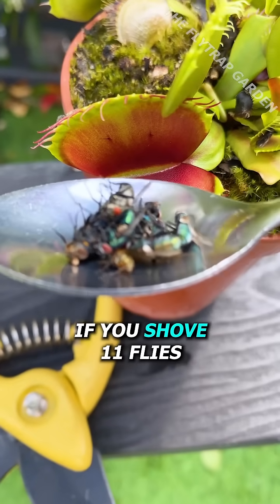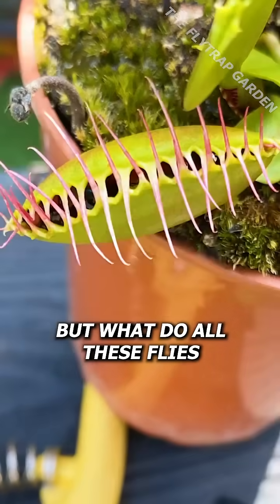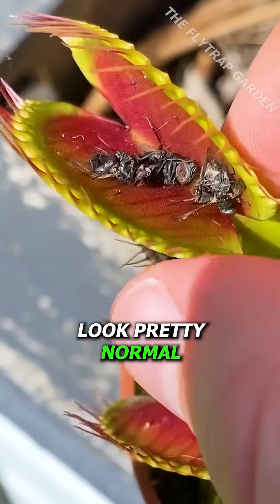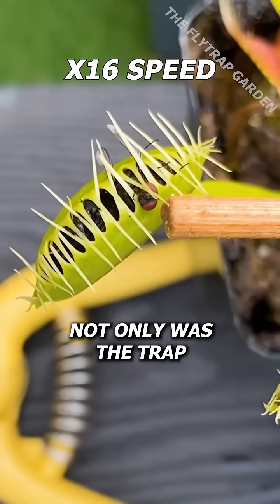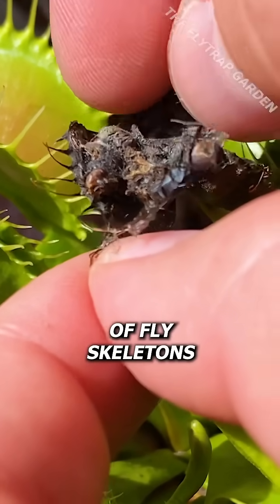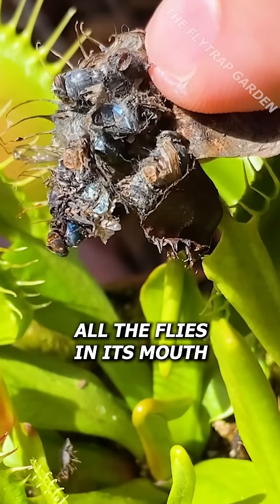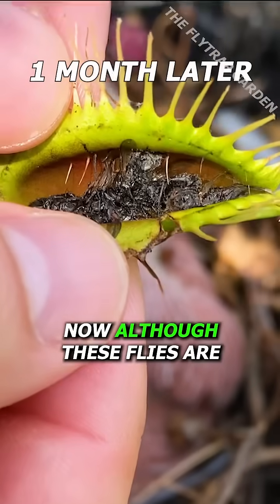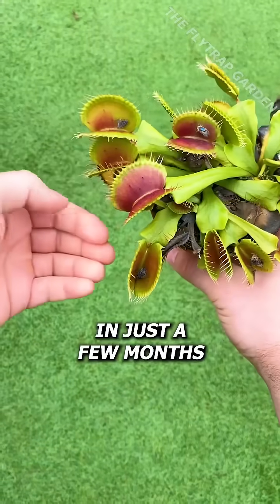How Many Flies Can a Venus Flytrap Eat? - Update